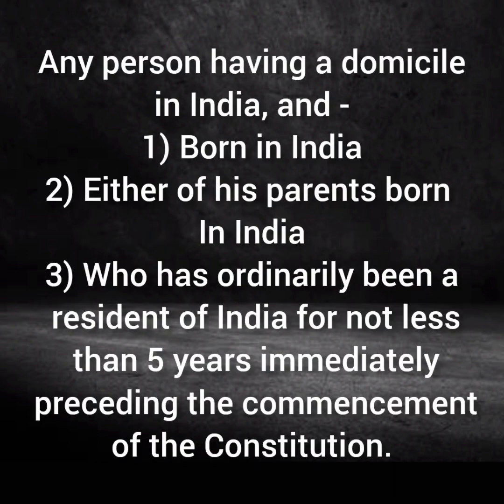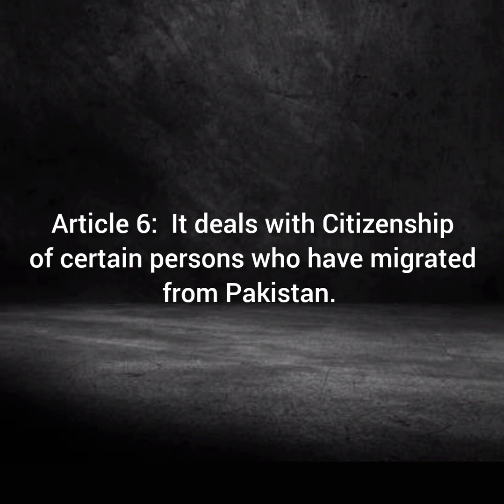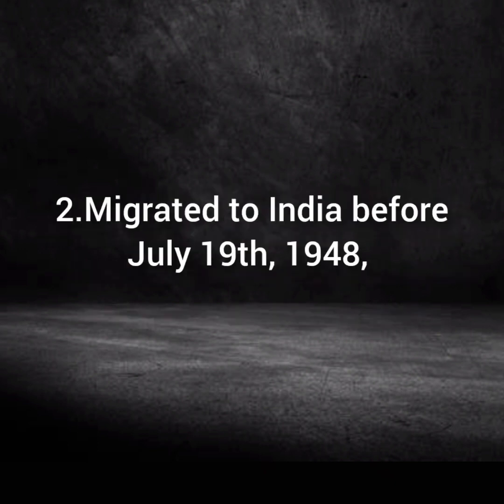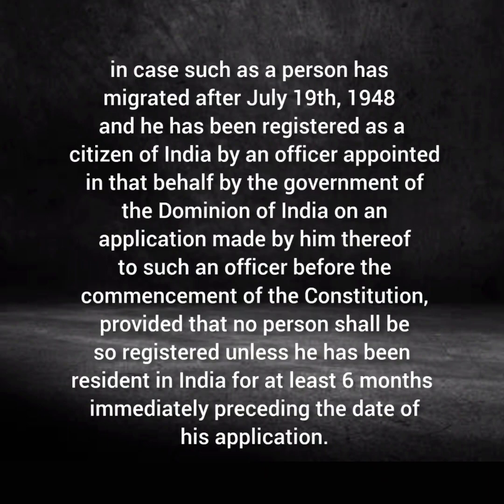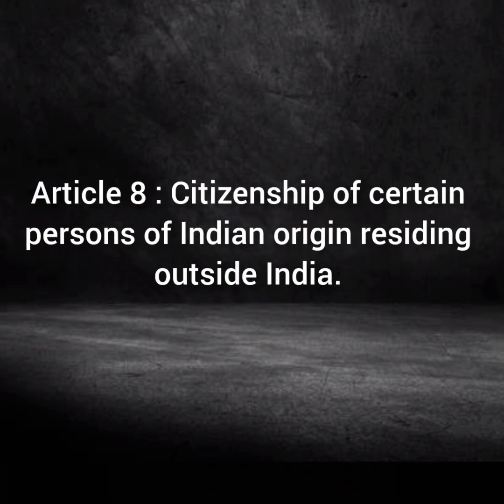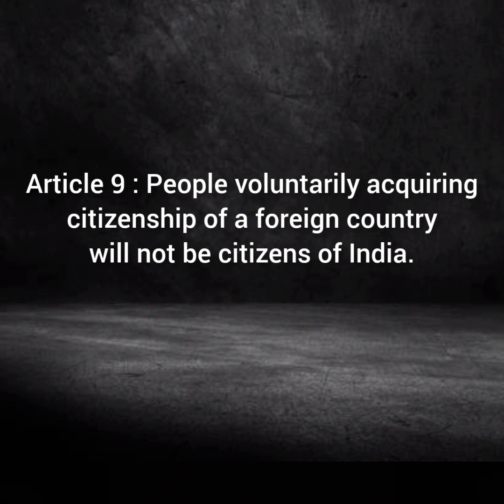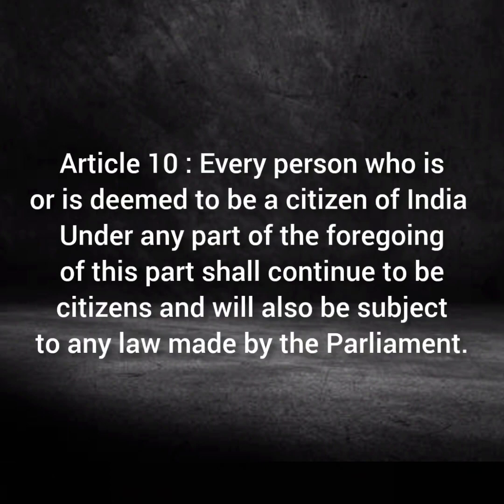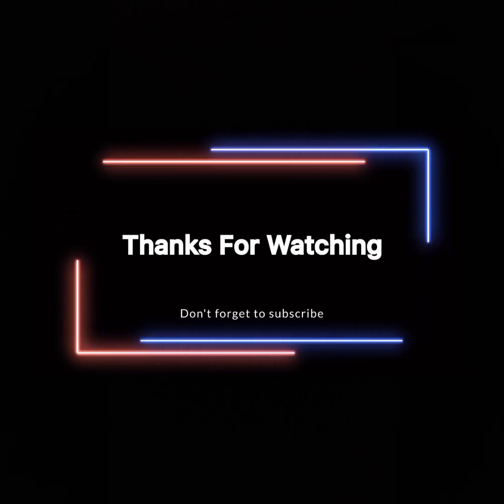PART II of Constitution of India (Citizenship),[Article 5,6,7,8,9,10,11 ]youtubecontent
Article 5: Citizenship at the commencement of the Constitution
This article talks about citizenship for people at the commencement of the Constitution, i.e. 26th January 1950. Under this, citizenship is conferred upon those persons who have their domicile in Indian territory and –

Who was born in Indian territory; or
Whose either parent was born in Indian territory; or
Who has ordinarily been a resident of India for not less than 5 years immediately preceding the commencement of the Constitution.
Article 6: Citizenship of certain persons who have migrated from Pakistan
Any person who has migrated from Pakistan shall be a citizen of India at the time of the commencement of the Constitution if –

He or either of his parents or any of his grandparents was born in India as given in the Government of India Act of 1935; and
(a) in case such a person has migrated before July 19th, 1948 and has been ordinarily resident in India since his migration, or
(b) in case such as a person has migrated after July 19th, 1948 and he has been registered as a citizen of India by an officer appointed in that behalf by the government of the Dominion of India on an application made by him thereof to such an officer before the commencement of the Constitution, provided that no person shall be so registered unless he has been resident in India for at least 6 months immediately preceding the date of his application.

Article 7: Citizenship of certain migrants to Pakistan
This article deals with the rights of people who had migrated to Pakistan after March 1, 1947, but subsequently returned to India.

Article 8: Citizenship of certain persons of Indian origin residing outside India
This article deals with the rights of people of Indian origin residing outside India for purposes of employment, marriage, and education.

Article 9
People voluntarily acquiring citizenship of a foreign country will not be citizens of India.

Article 10
Any person who is considered a citizen of India under any of the provisions of this Part

Article 11: Parliament to regulate the right of citizenship by law
The Parliament has the right to make any provision concerning the acquisition and termination of citizenship and any other matter relating to citizenship. shall continue to be citizens and will also be subject to any law made by the Parliament.